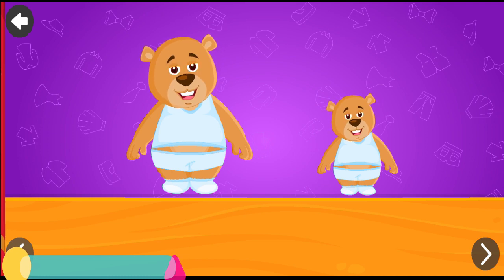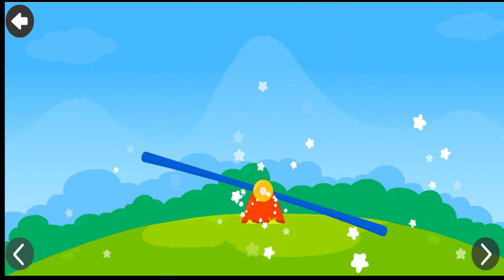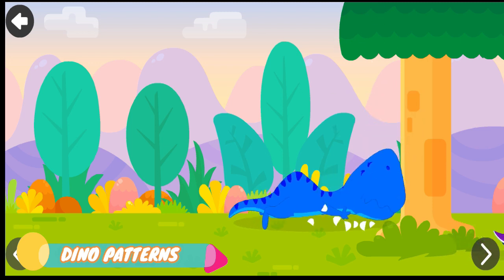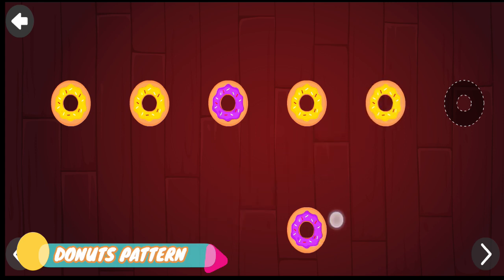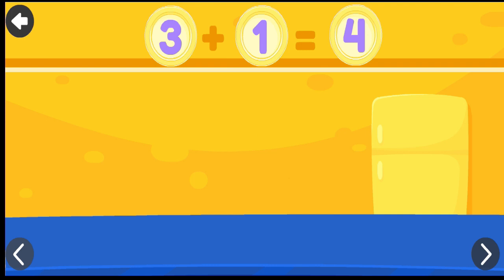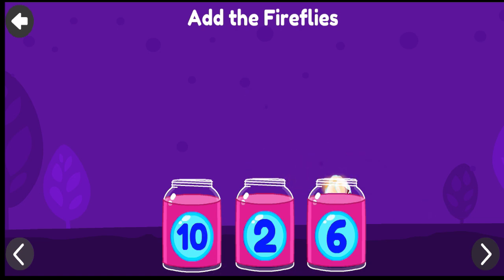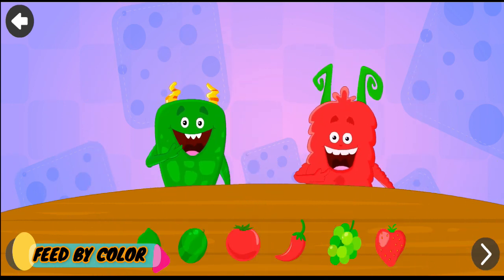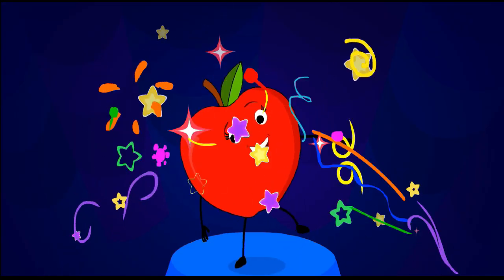SORTING - COMPARISON - PATTERNS - ADDITION - SUBTRACTION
Preschool learning games are kids games designed for toddler and kindergarten kids. These make learning so much fun and enjoyable for toddlers, preschool and kindergarten.

Comparing, sorting, patterns, addition and subtraction can be learned in a more interesting way.

Research shows that a lesson taught in a fun way is more effective.